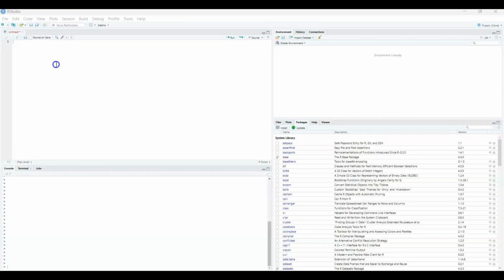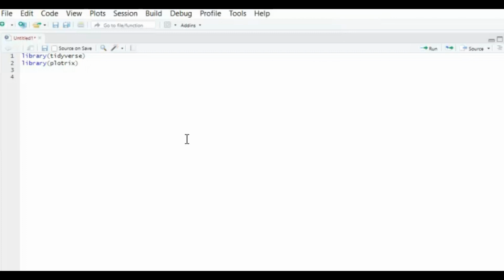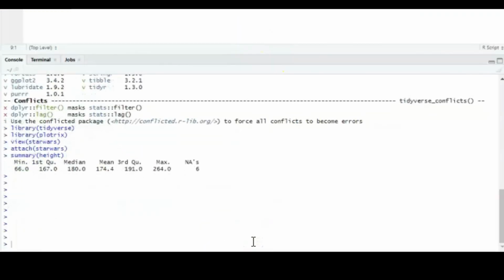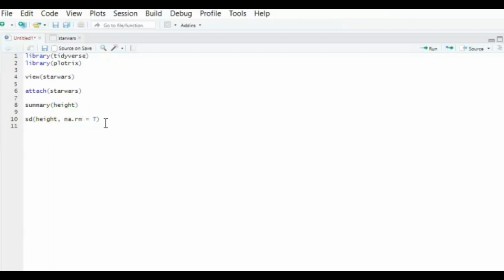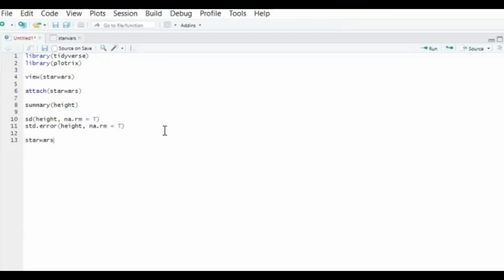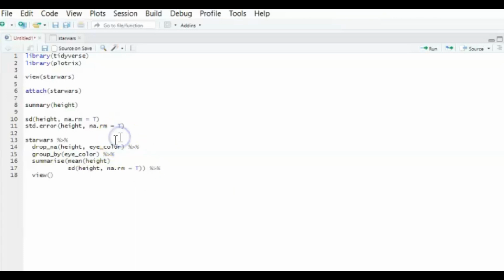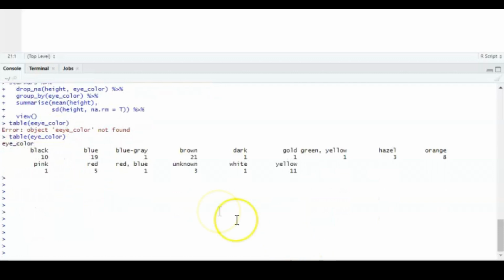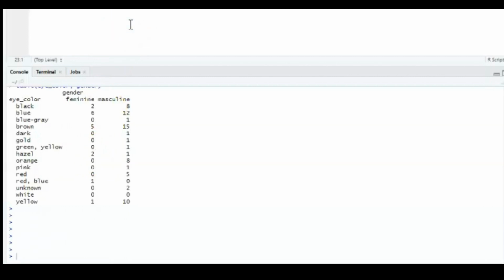R & R Studio #8 Summarizing Descriptive Statistics & Frequencies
Hi guys and welcome to episode number 8 of my R tutorials here on youtube.